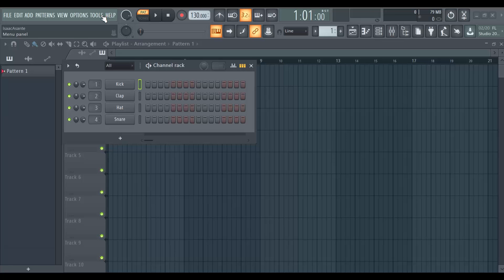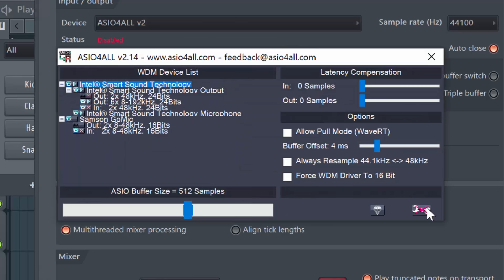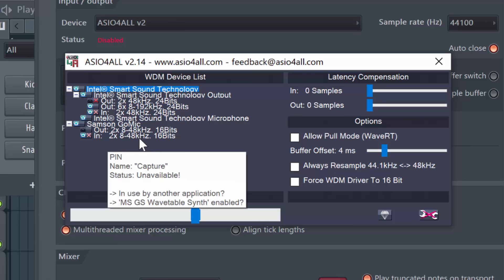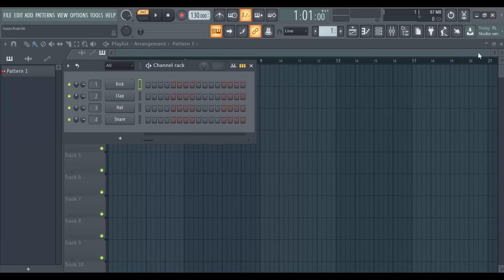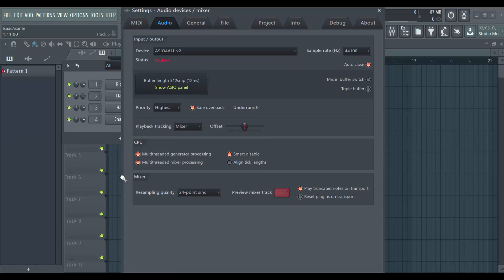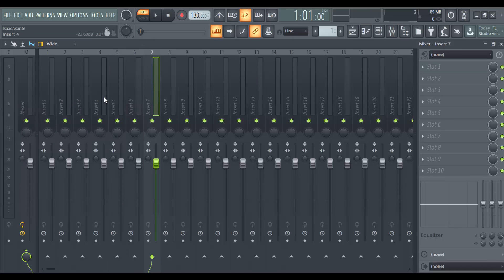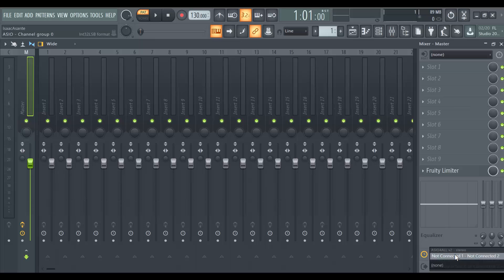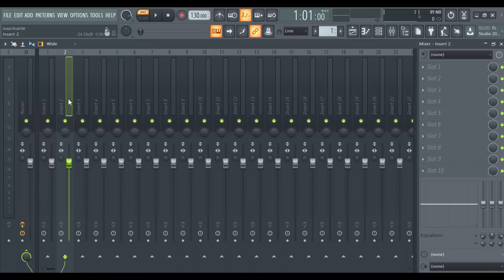How to fix FL Studio audio settings for no sound with ASIO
When using ASIO4All drivers in FL Studio 20, it may happen that you get no sound from your patterns, VST plugins, or even your master track. In this tutorial, I will show you how to enable your various input/output audio devices, how to generate audio output in your mixer, and finally provide you with a set of solutions that you can try to fix your FL Studio 20 audio settings through the advanced ASIO panel. The steps in this video may also work for you if you are using FL Studio 12, as the ASIO settings interface is similar in both versions of the DAW.